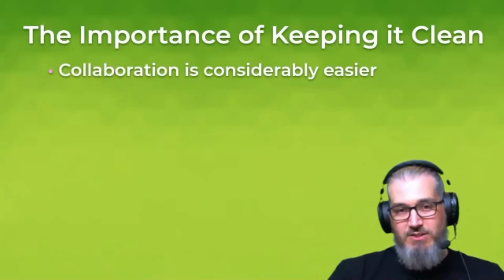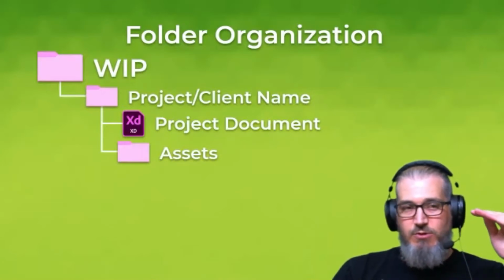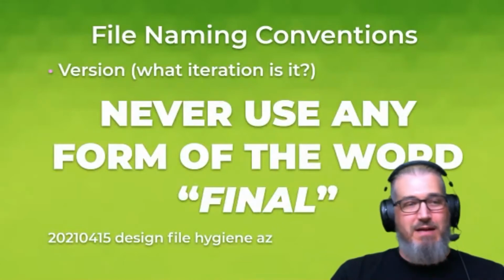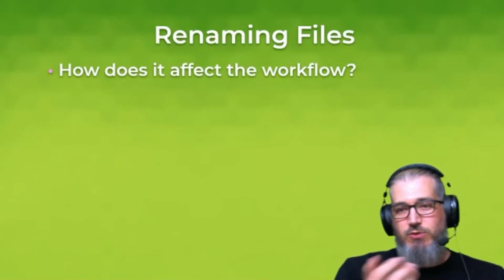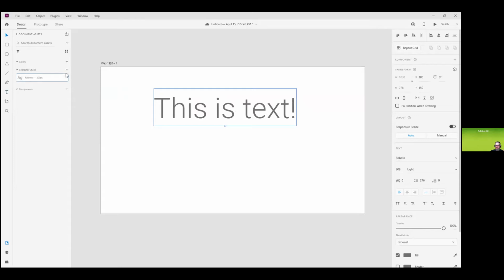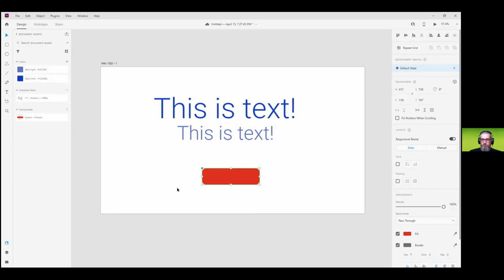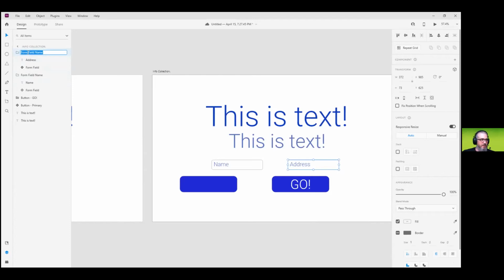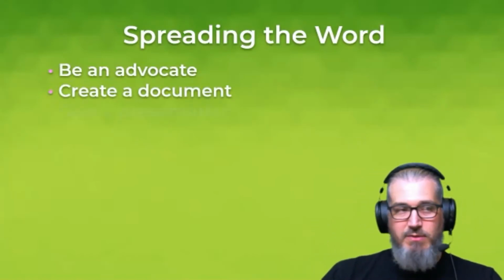Collaboration and Design File Hygiene with Aaron Zimlich | Ladies That UX ATL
Long gone are the days of stuffing important documents into a metal cabinet in the back of the office. Now it's in a nested folder in some forgotten hard drive. Not to mention, figuring out where those documents are in the first place (what was that file name, anyway?).

Thanks to the digital age, electronic file storage, and naming/organizing your components properly is as much of a thing as is getting those tingly feels from finding the right shade of blue (ahh cerulean!). But let's face it. Too many of us name our design files RedesignfinalFinal2.xd. But did you know there is a better way to store design files? I’m not talking about color-coding the digital folders on your desktop either. I’m talking about creating a system to name and save all of your documents online, by properly naming layers, artboards, and components.

Consider this an upgrade—It’s called file hygiene. We’ve got the perfect person to explain best practices to you. Aaron Zimlich will be speaking about the nitty- gritty of file management habits from grouping, to naming conventions, to versioning, and much more. Learn to keep your files clean and avoid projects from being in an entanglement (Jada Pinket-Smith style).

Learn how to name and organize your design work and save your colleagues and future selves some headache.

Aaron is a multi-disciplined product designer with experience in UX/UI, graphic design, and creative management. Oh, and he’s worked in a wide range of industries with big brands such as Google, eBay, Turner, and Disney. To learn more about Aaron, view his portfolio

About Ladies that UX ATL:
We’re a network of diverse women, femmes, and non-binary people welcoming all UX enthusiasts to our corner of the South. We offer a supportive environment geared toward building relationships, career development, and community learning. Also fun. Did we mention fun?